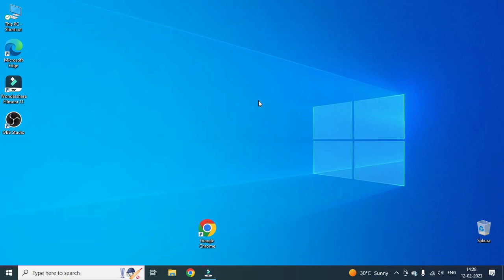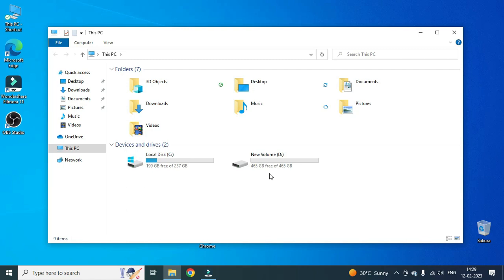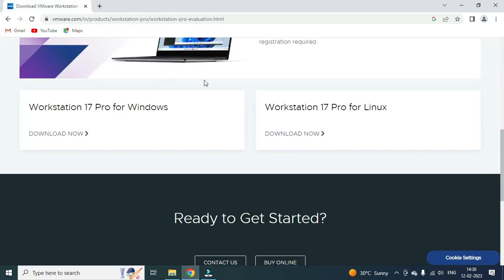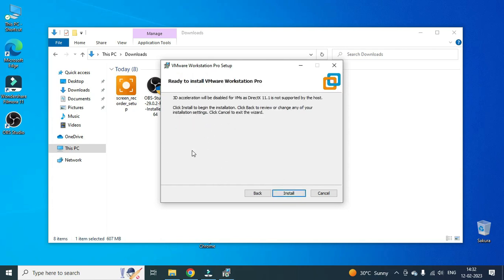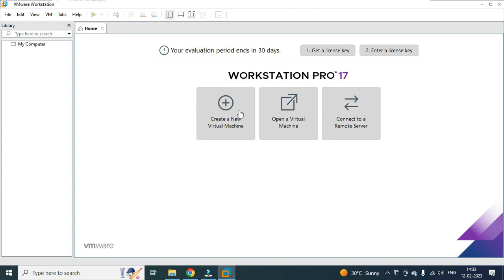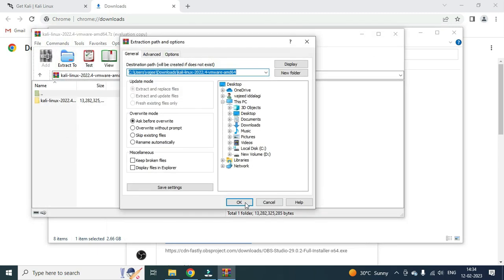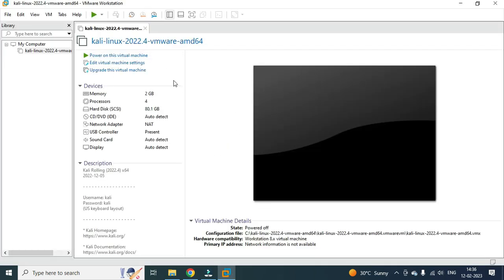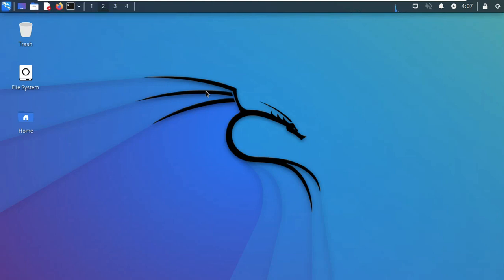[Kannada]- Installing kali Linux in VM Ware || Script Kiddie